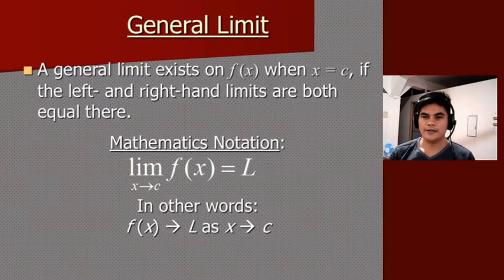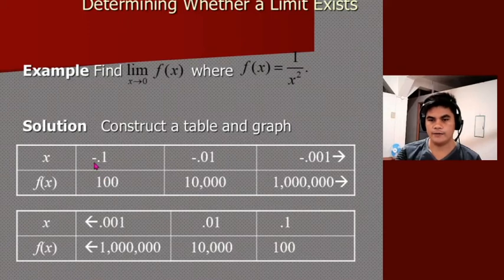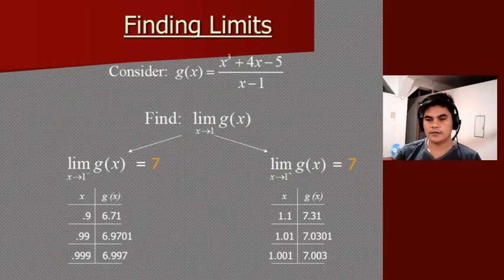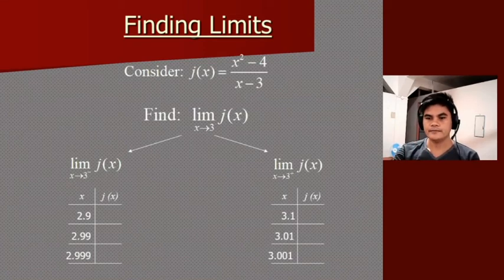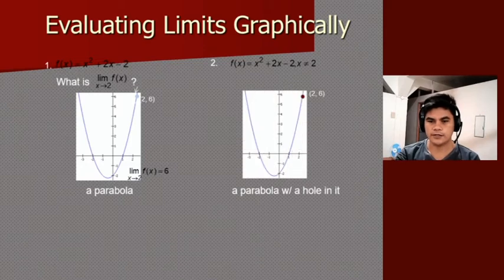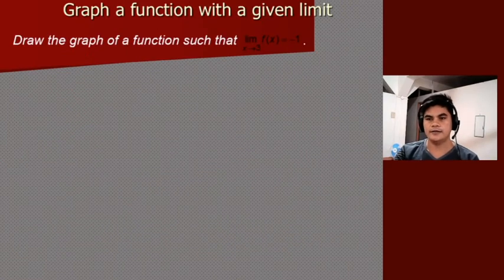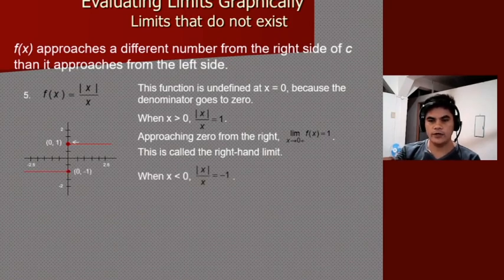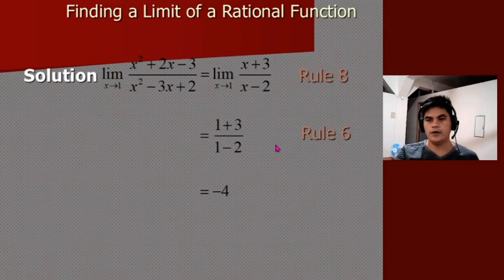How to Determine Whether a Limit Exists?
Evaluate Limits.